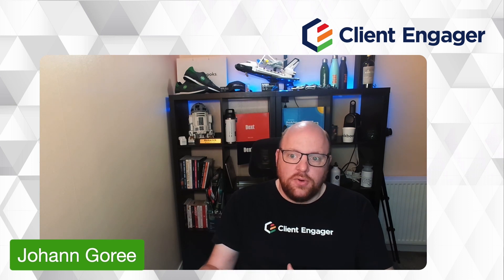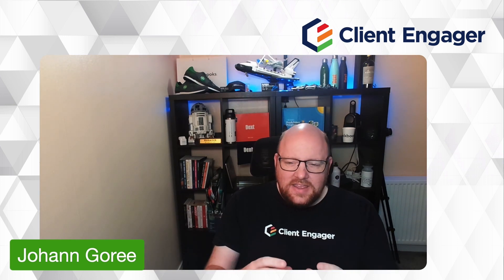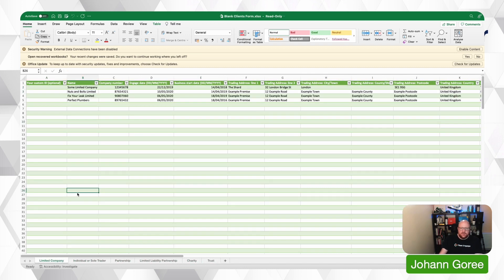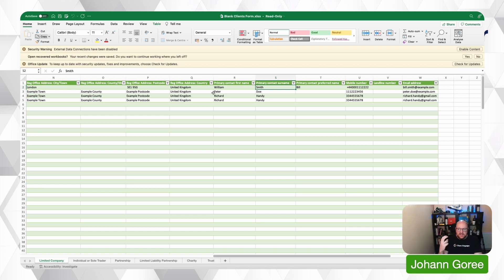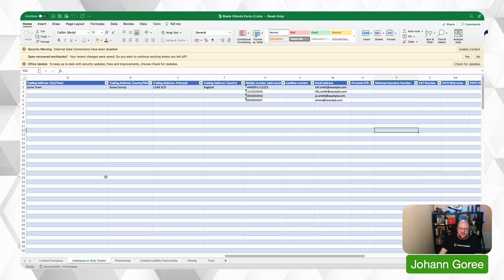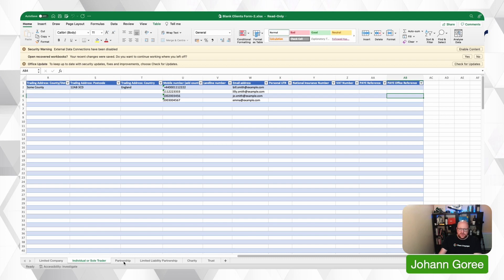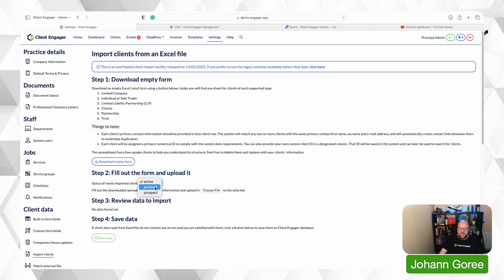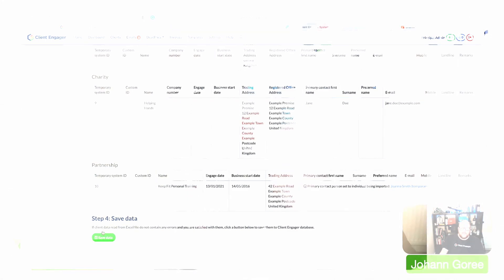How to use - import clients into Client Engager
In this video, @JohannGoree shows us how to import clients into Client Engager.